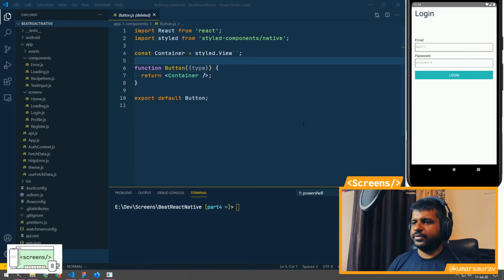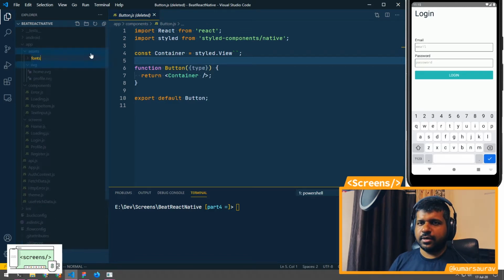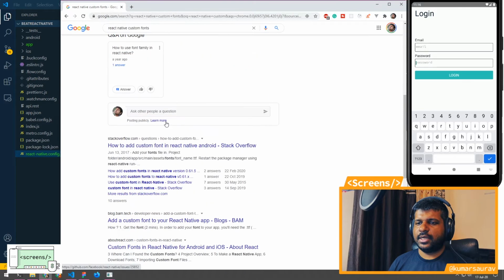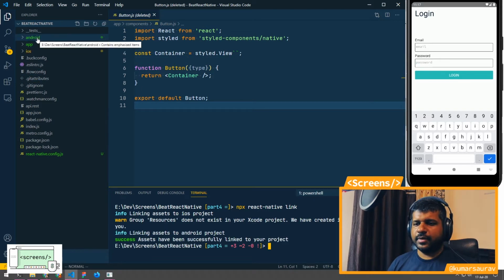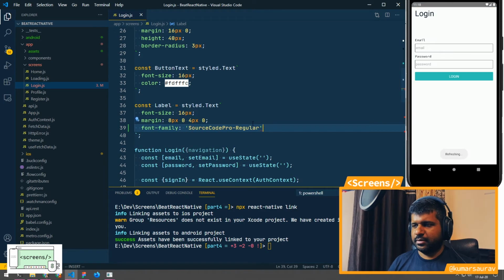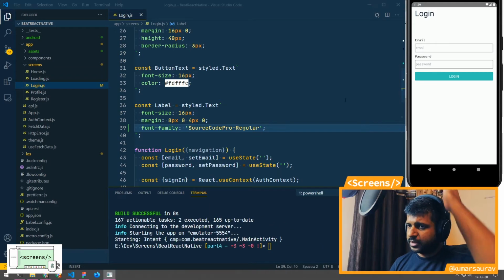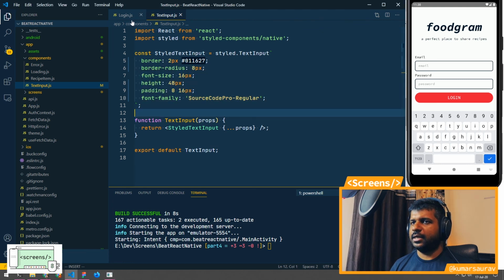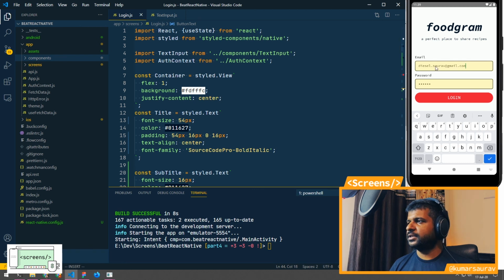React Native app from scratch | Part 5 Custom Font & Styling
React Native app from scratch
✔ Custom Font